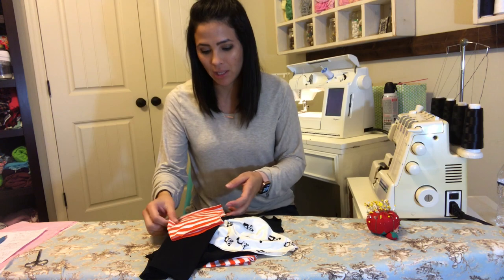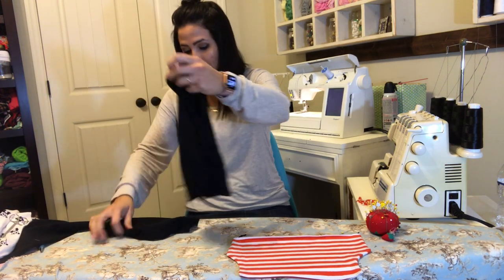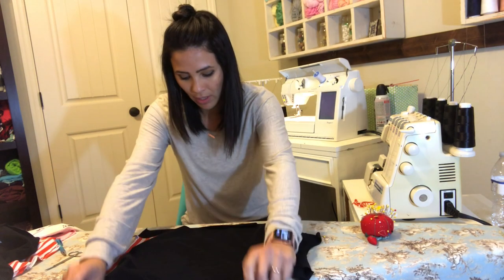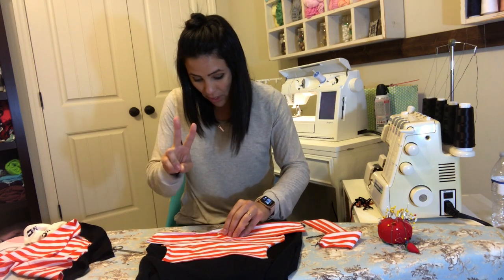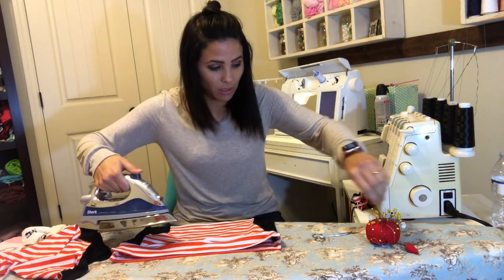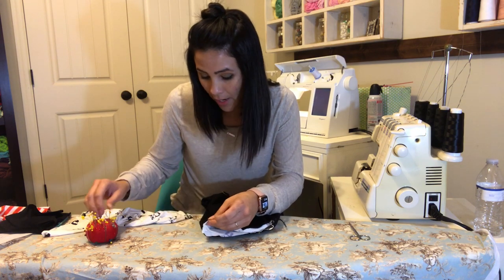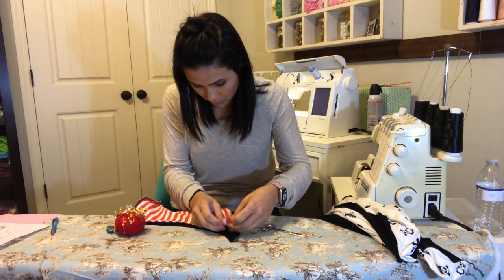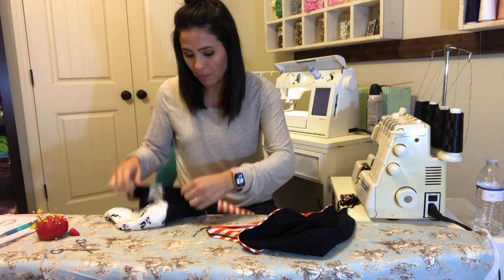😎 How To Make an Easy Hoodie! 😎 The Kids Raglan Hoodie Sewing Pattern Tutorial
The Kid's Raglan Hoodie Pattern is comfortable, stylish, and definitely, a must-have for your little one.  It features a hood, short sleeves or long sleeves, vented hem band, and front kangaroo pocket.  You can make this so many fun ways.